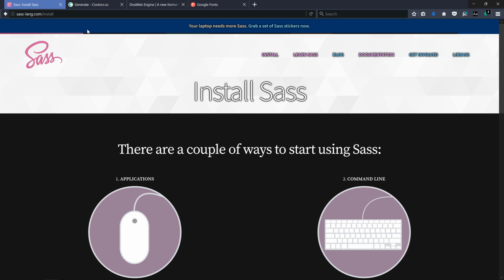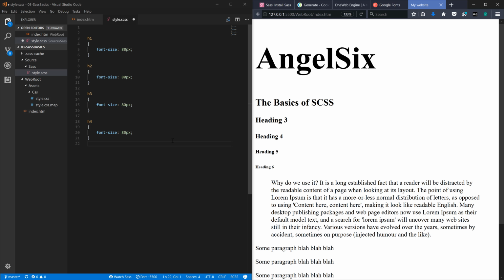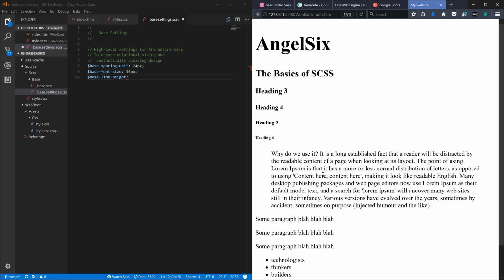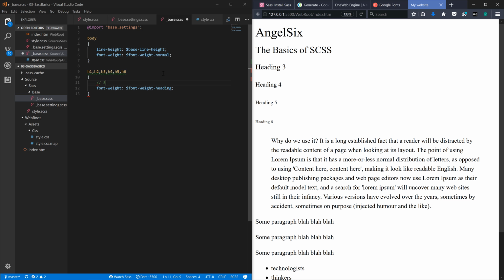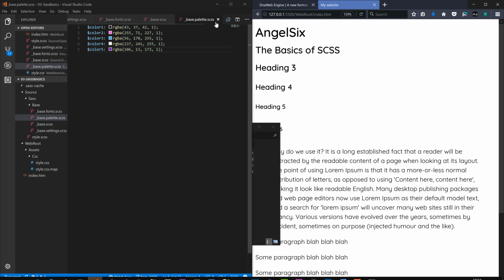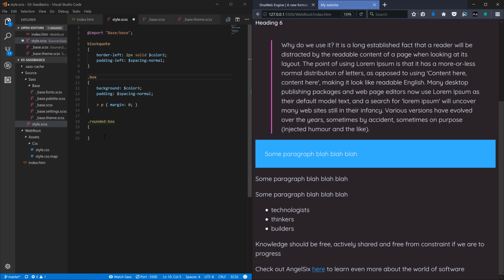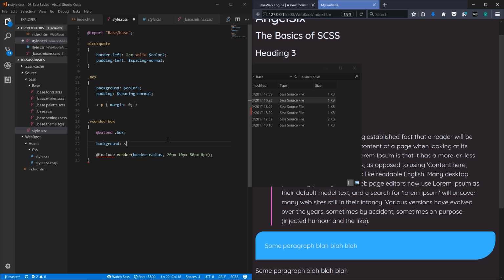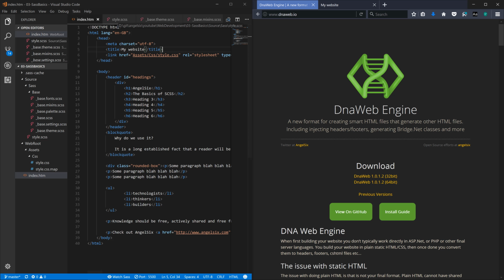Web Development: 03 - Learn Sass Basics Beginners Tutorial Scss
The third in a new series for teaching you web development.

It's time to add more power and cleanliness to our Css files by making use of Sass files. In this video we learn almost all of Sass in one go, live and unedited.

We also start to setup a base theme and sizing system.

Learn how to install Sass, setup, use partial files, custom fonts, themes, nesting, parent selectors, mixins, interpolation, extending and more!